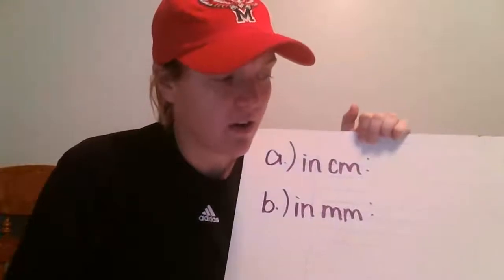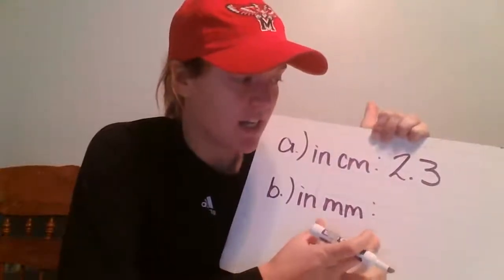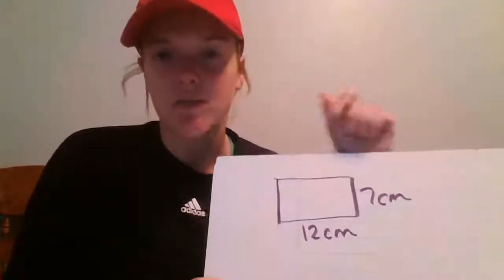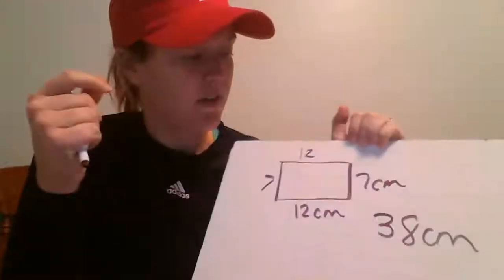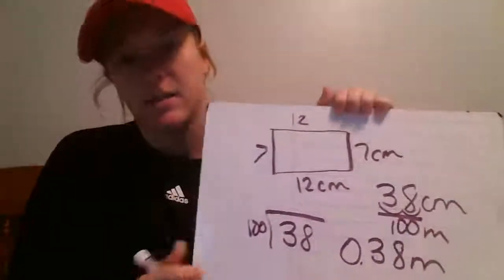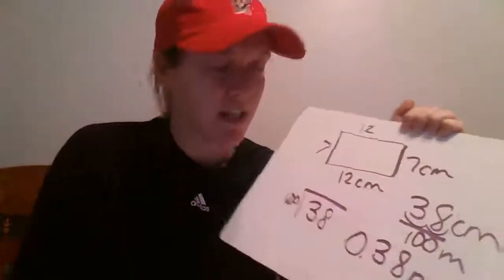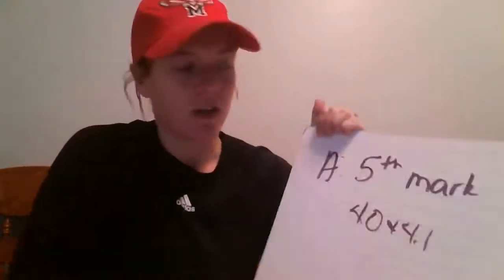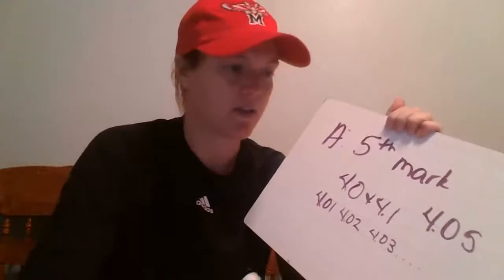7th Grade Lesson 34 Part 1